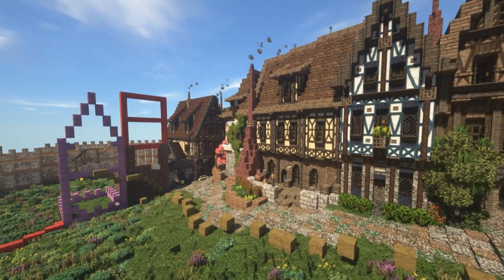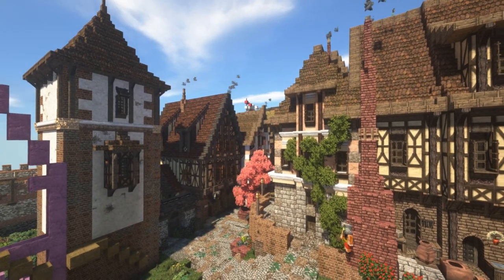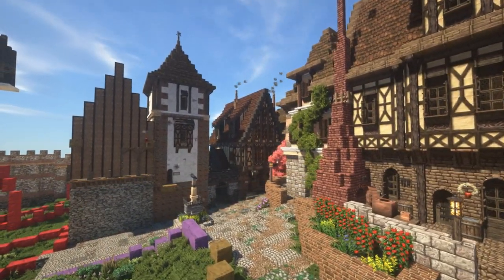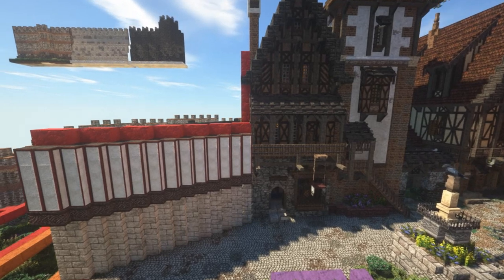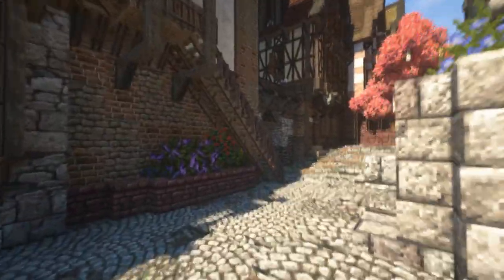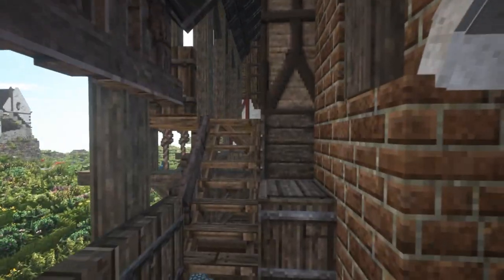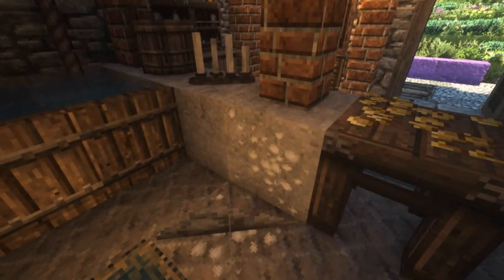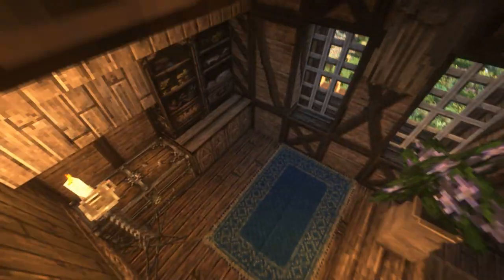Brew & Bees :: Crasburg :: Episode 9 - Conquest Reforged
An exclusive brewery and organic candles.

How to find this:
/warp Crasburg